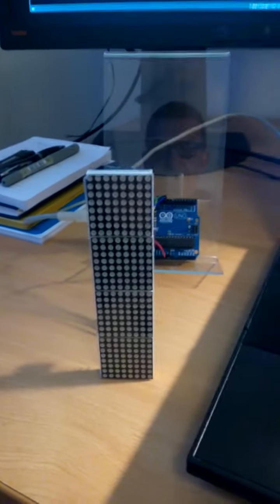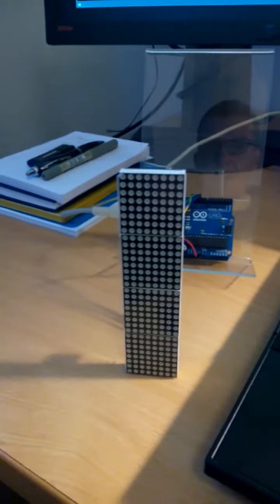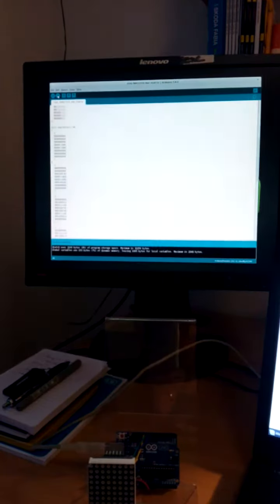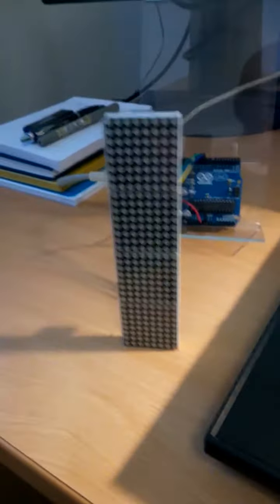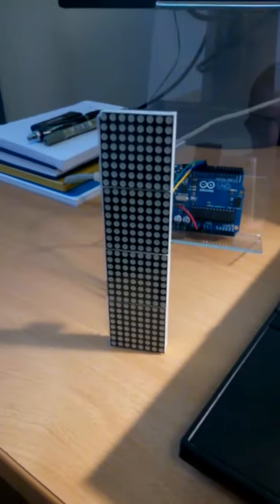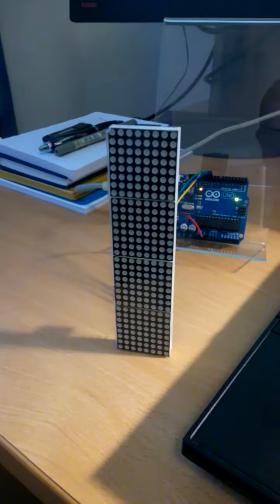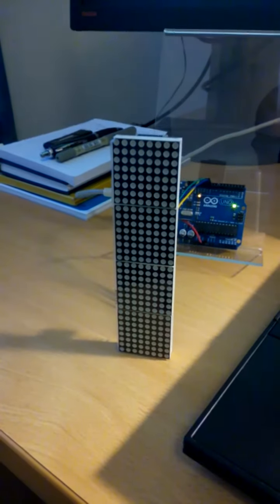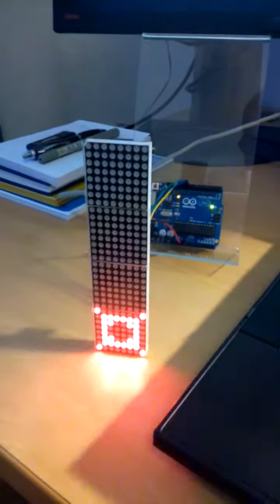LED Space Invaders Badge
Tinkering with LED dot matrix displays and an Arduino.